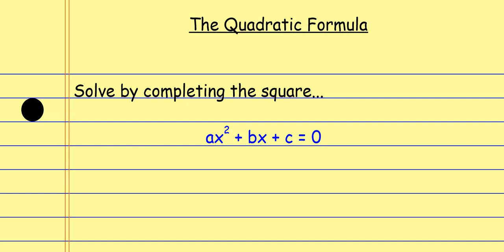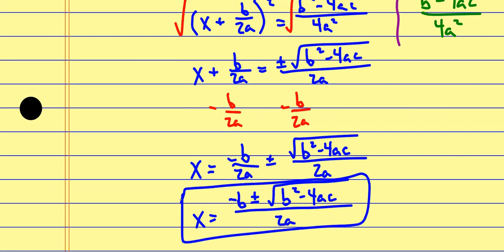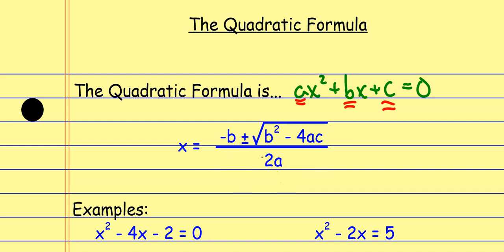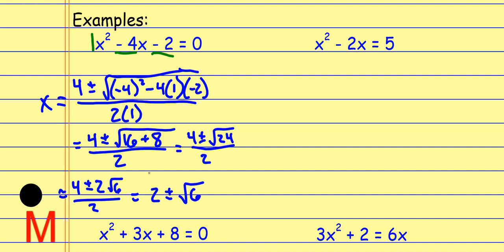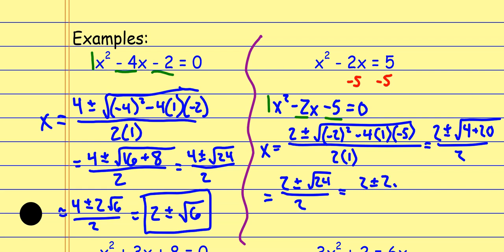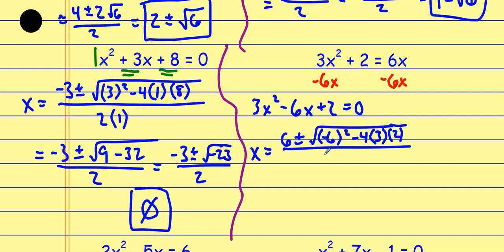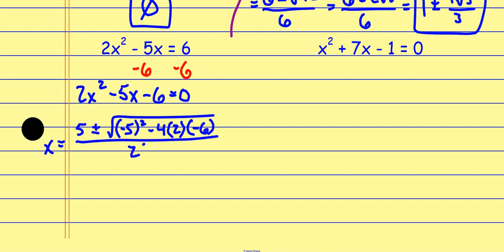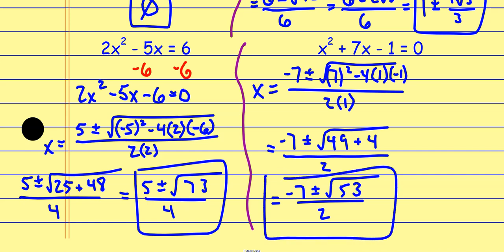The Quadratic Formula No Imaginary